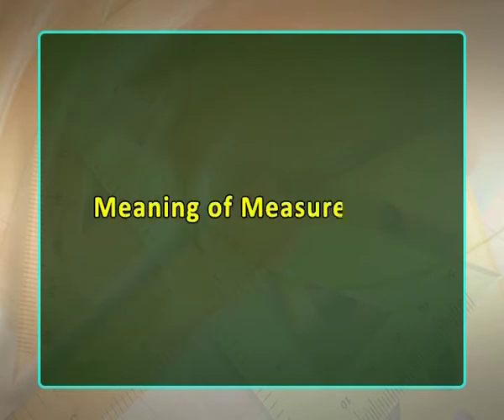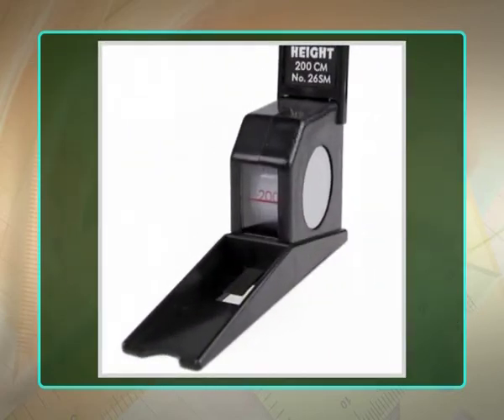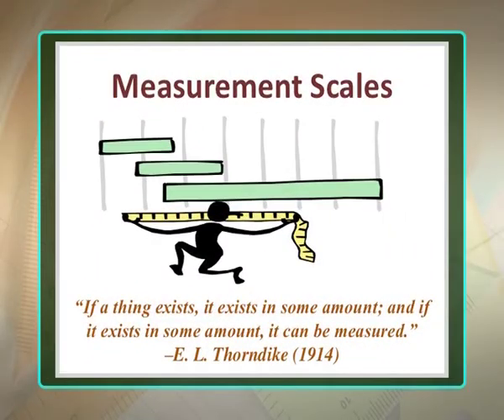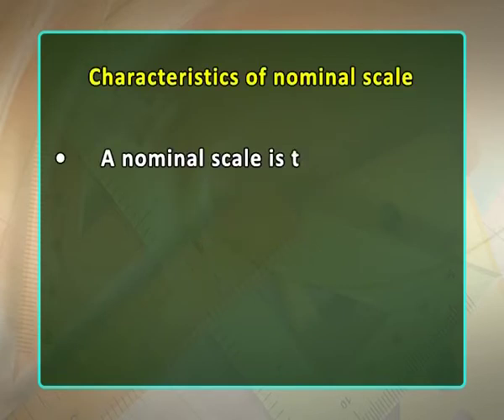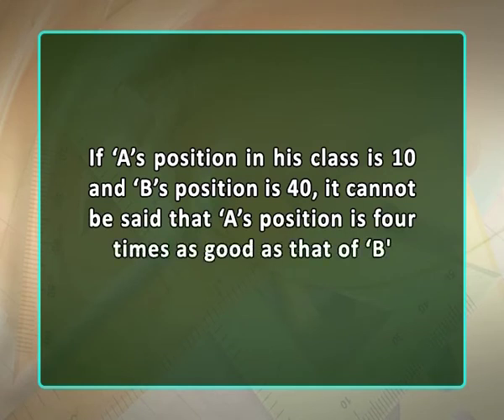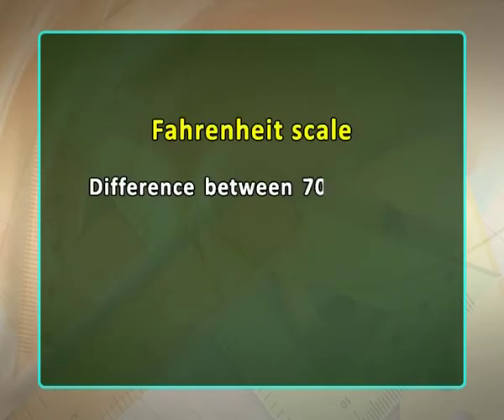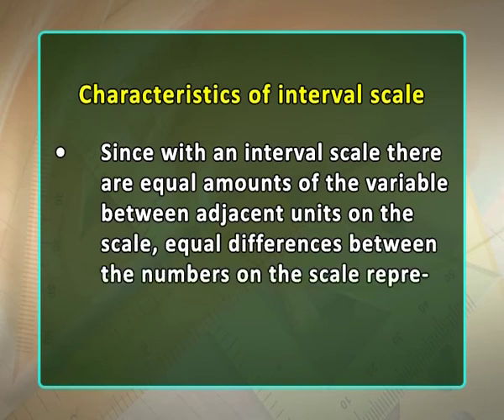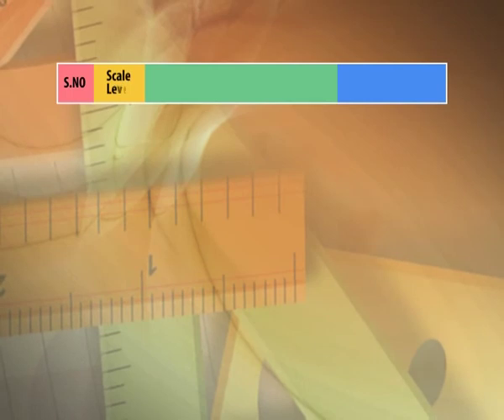Introduction to Environmental Science 1 - Atmospheric